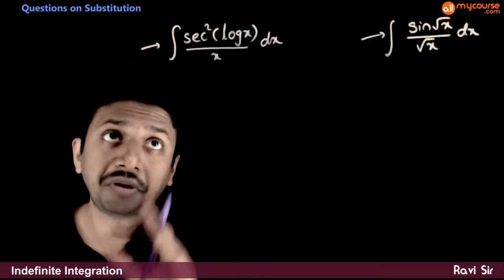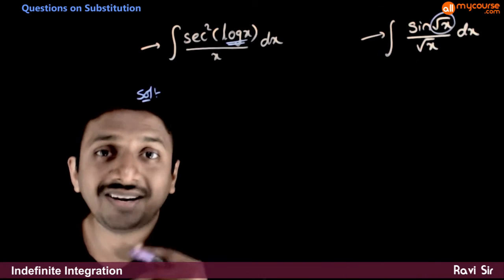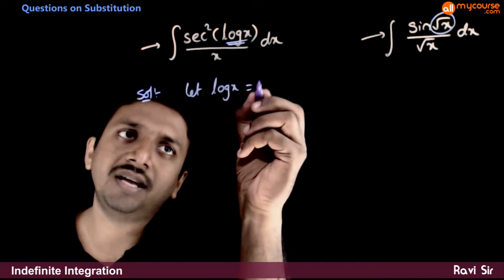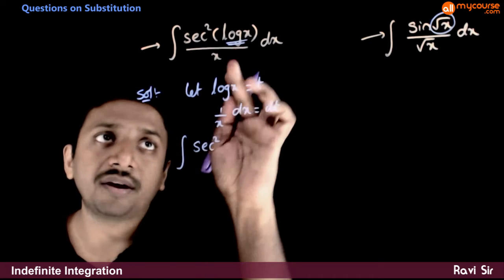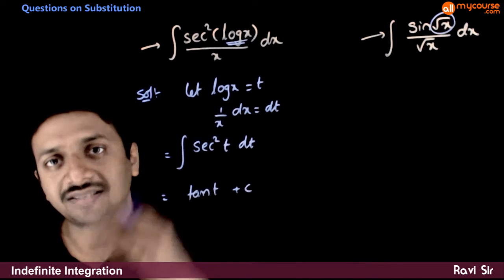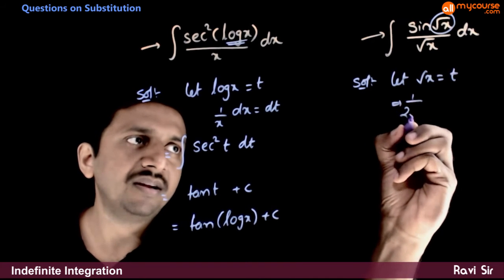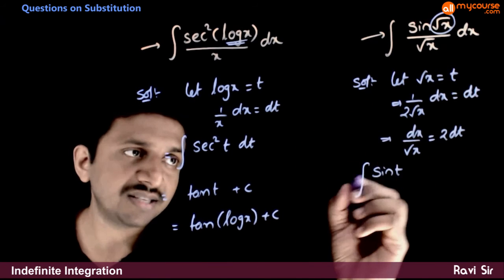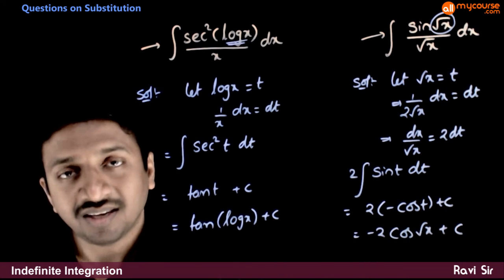04 Questions on substitution 02